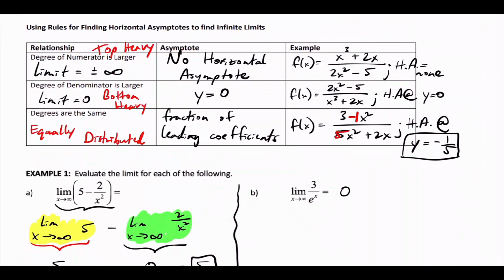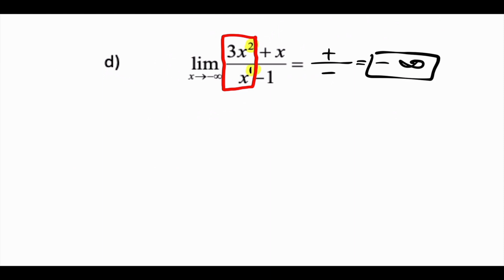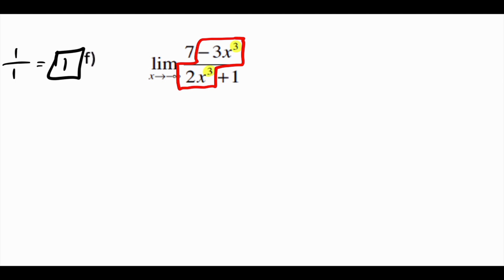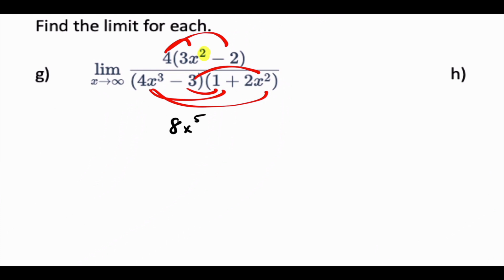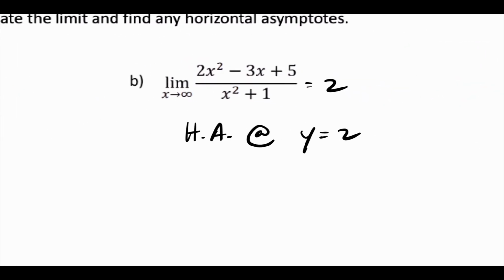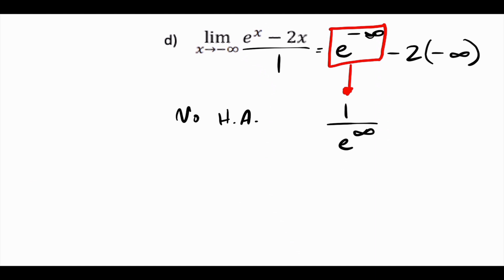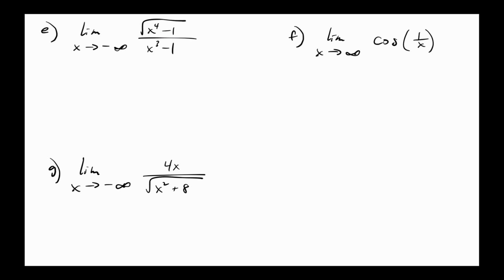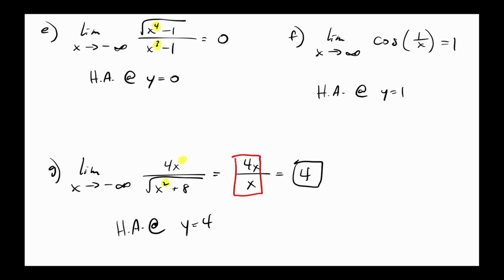8/31 - Limits at Infinity (Part 2)